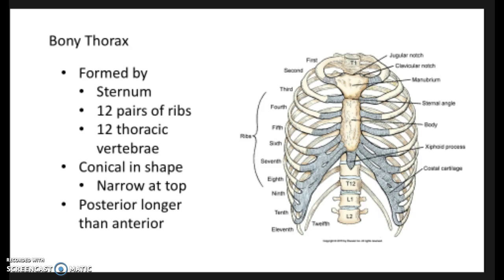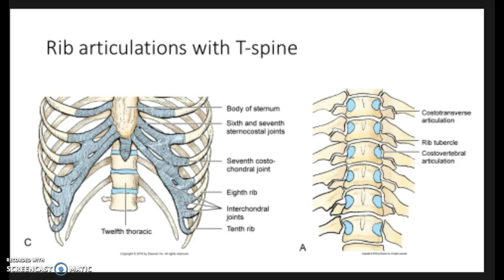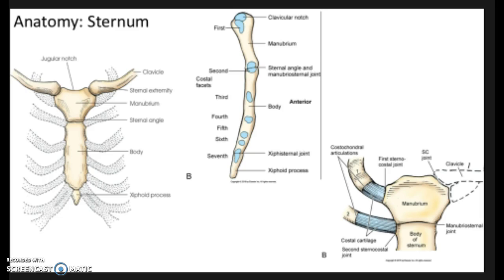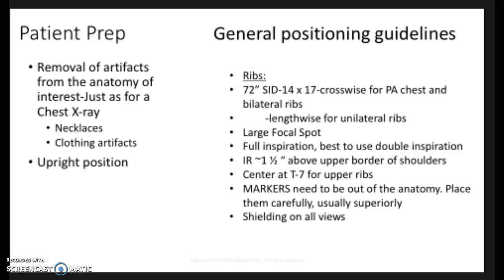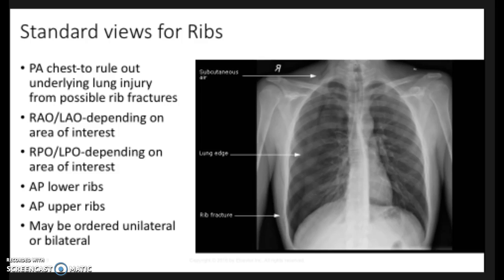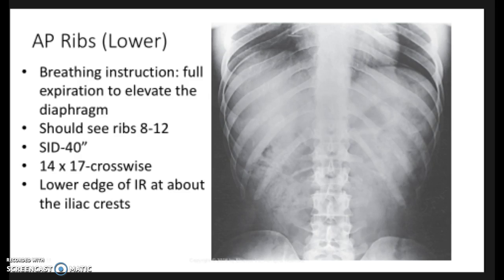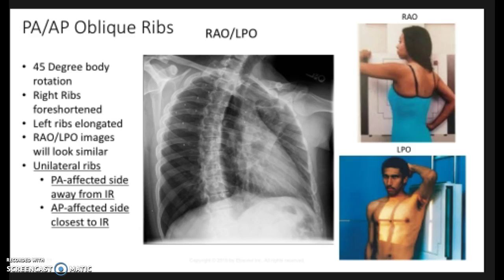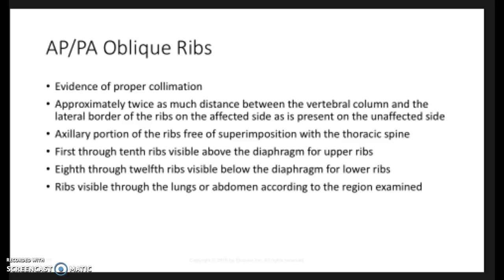Ribs and Sternum pt 1